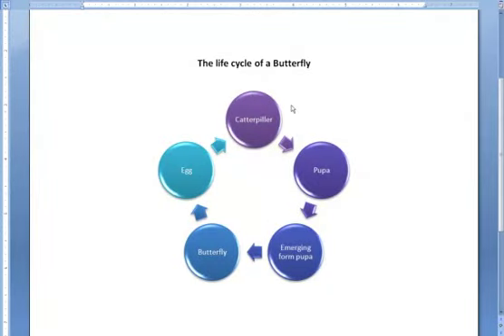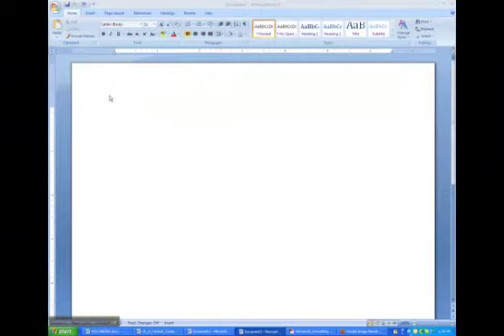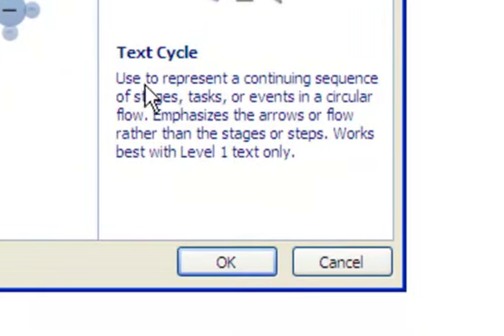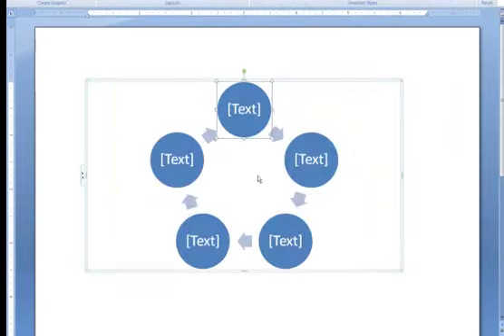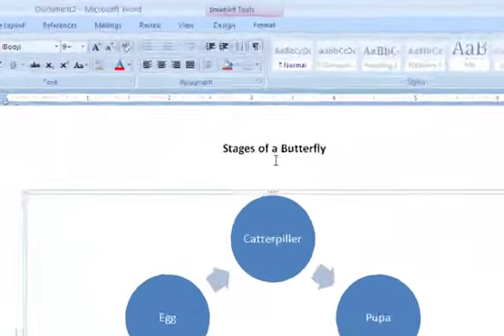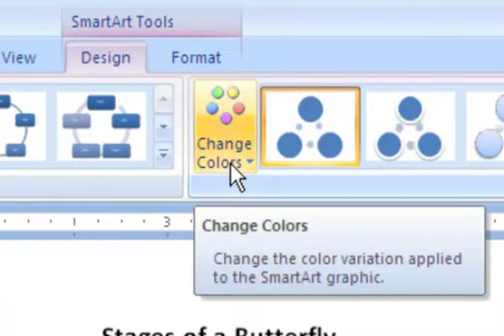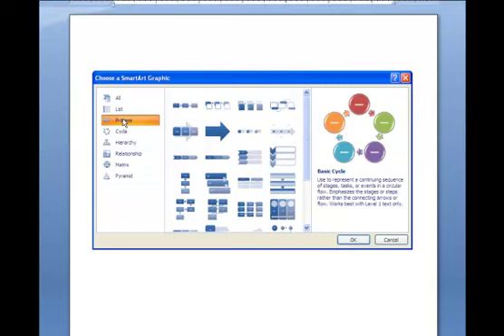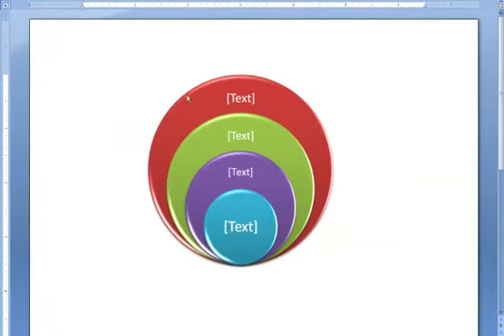Smart Art on MS Word